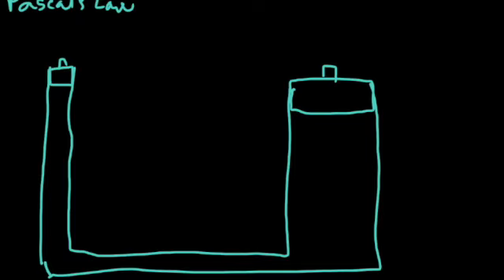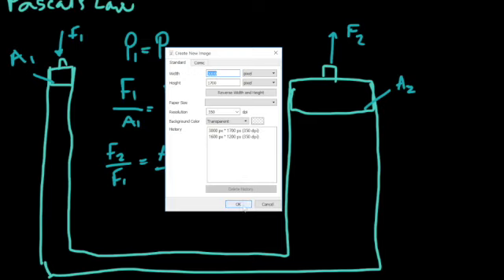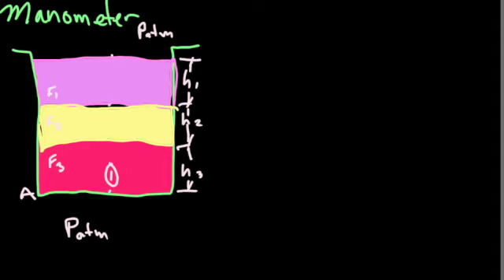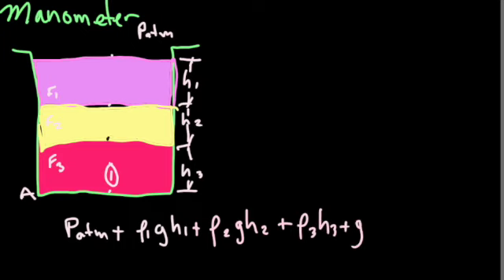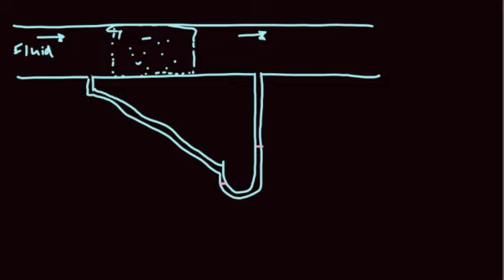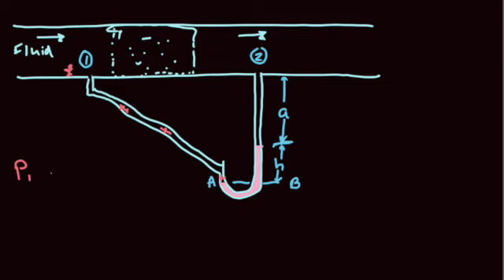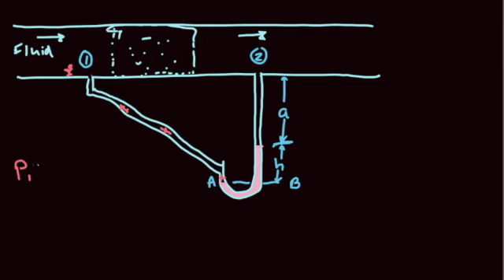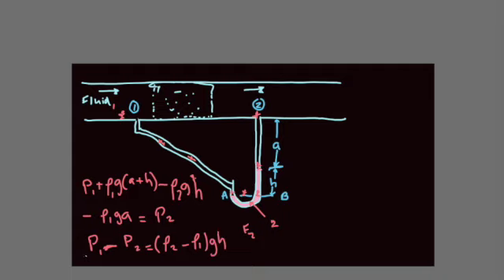Pascal's Law - Chapter 1